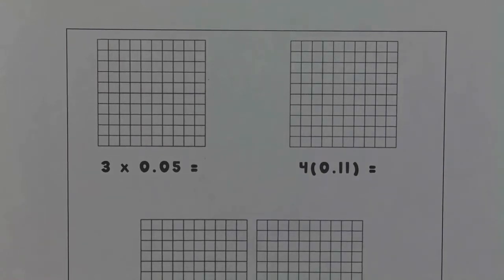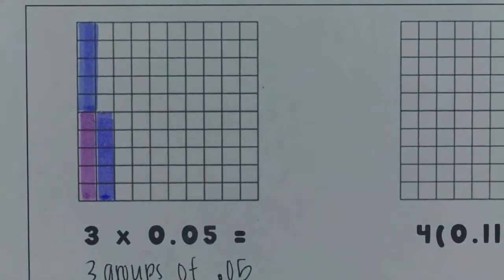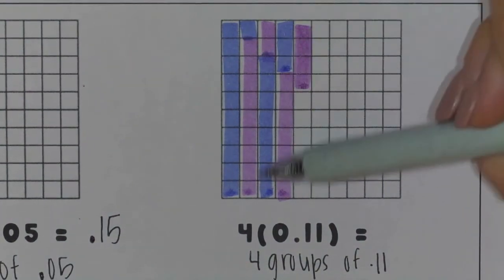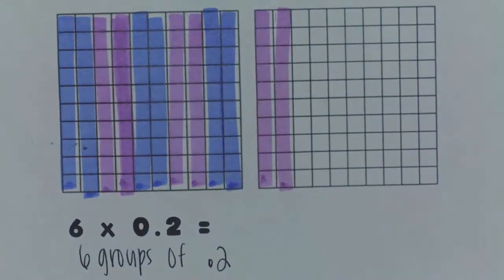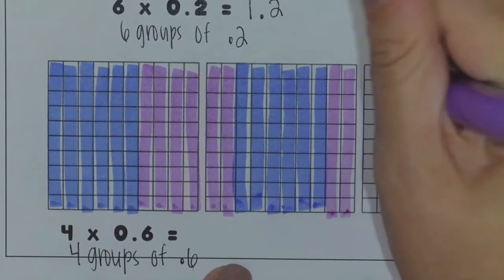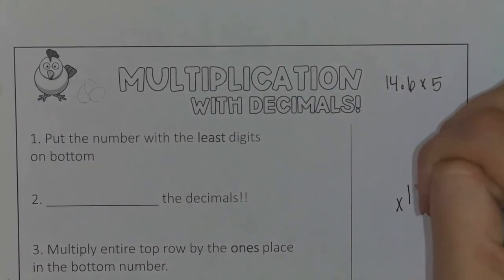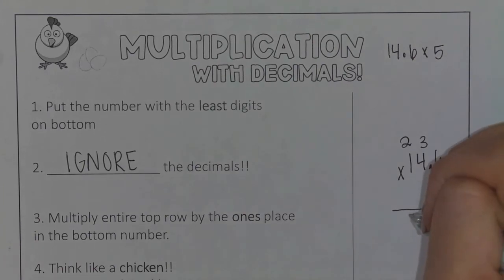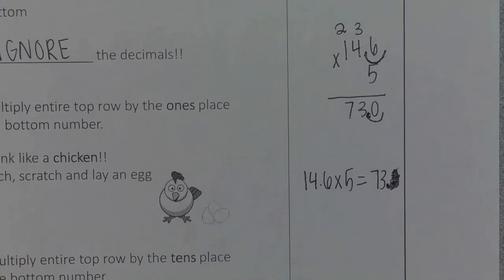Decimal x Whole Number